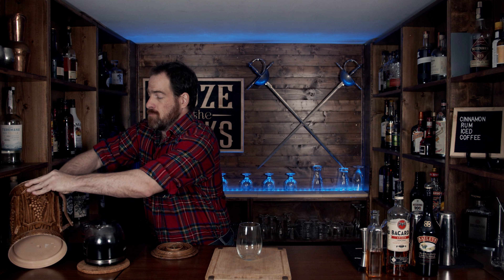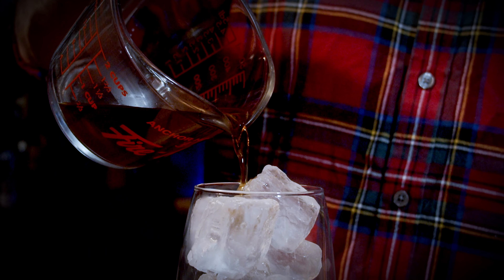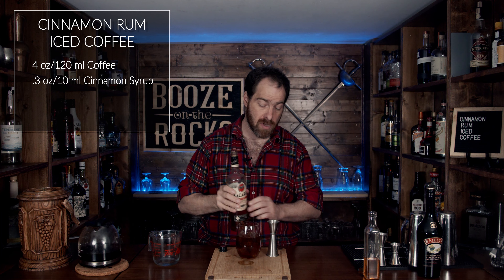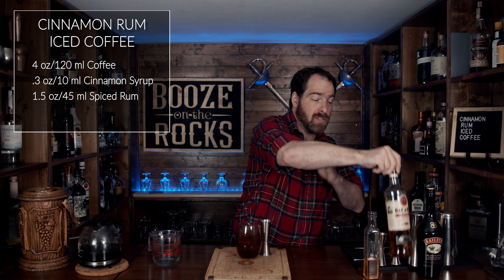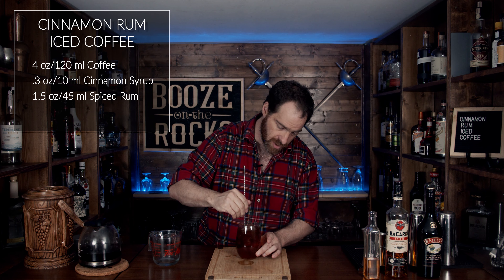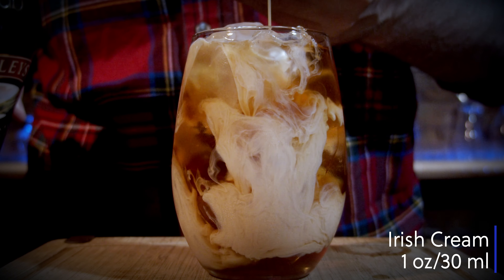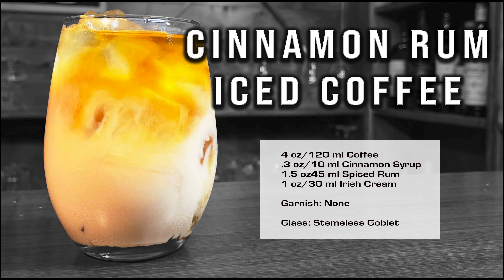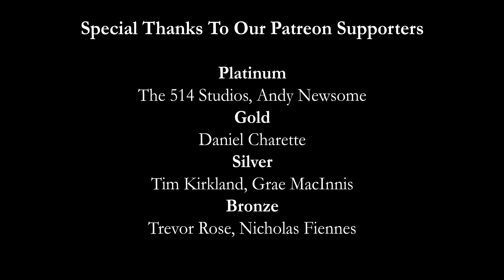My Cinnamon Rum Iced Coffee Cocktail Recipe | Booze On The Rocks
Today on Booze On The Rocks I show you how to make my My Cinnamon Rum Iced Coffee Cocktail Recipe. This easy iced coffee cocktail is perfect for a hot day or relaxing with friends after work. It is well balanced and tastes great,, while giving you lots of options to customize it to your tastes..   Try it out and Let me know what you think.

BAR TOOLS

BOOKS

CINNAMON RUM ICED COFFEE

4 oz/120 ml Coffee
.3 oz/10 ml Cinnamon Syrup ***
1.5 oz/45 ml Spiced Rum
1 oz/30 ml Irish Cream

Method

1. Add ice to a glass.
2. Add first three ingredients,
3. Stir to mix.
4. Add Irish cream and enjoy.

*** Cinnamon Syrup

8 oz/240 ml Sugar
8 oz/240 ml Water
2 Cinnamon Sticks

Method

1. Add sugar and water to a sauce pan.
2. Warm on low heat until.
3. Add two Cinnamon sticks and let sit in fridge for 24 hours.
4. Strain and add to bottle.